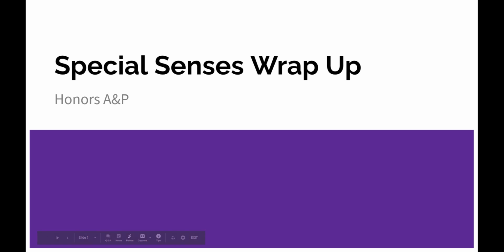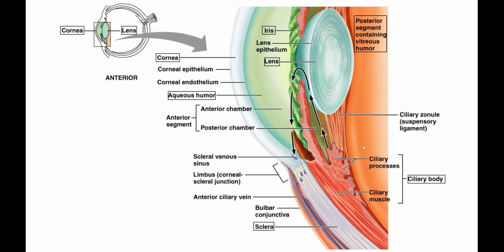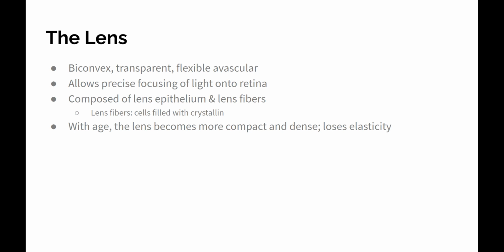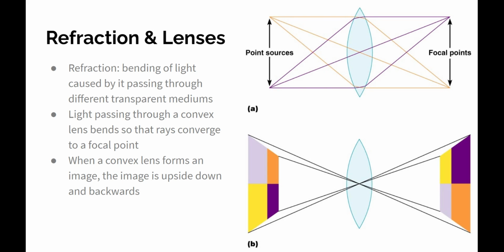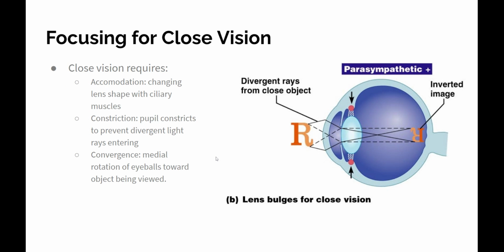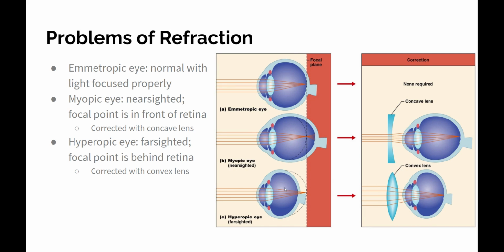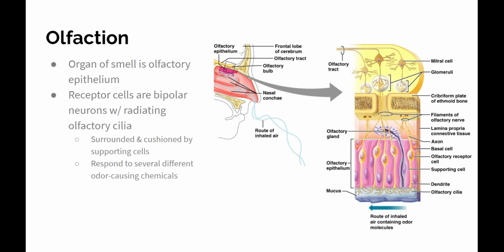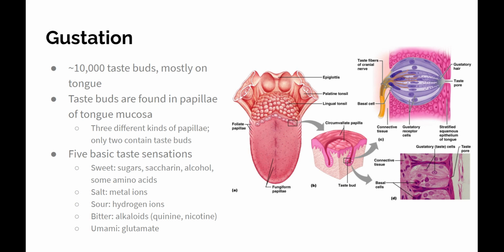Lecture 3_Special Senses Wrap Up